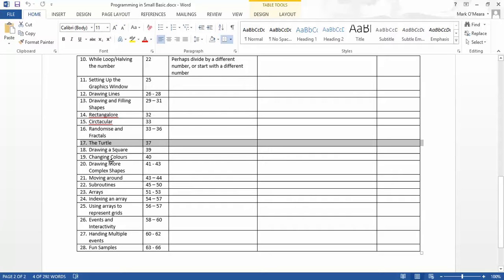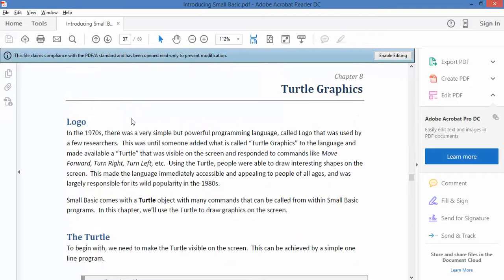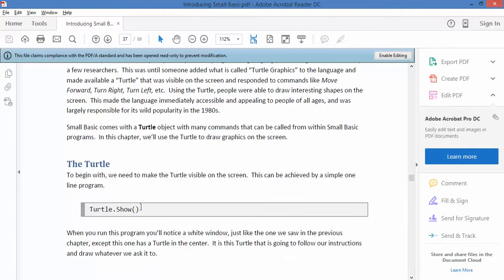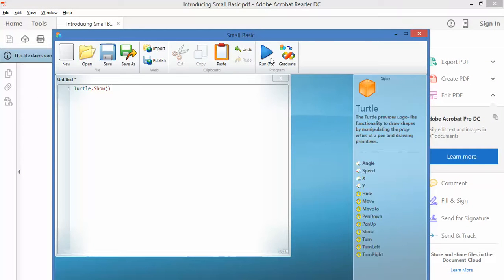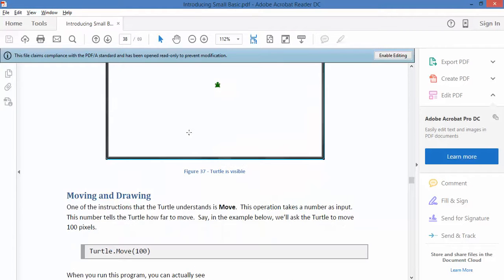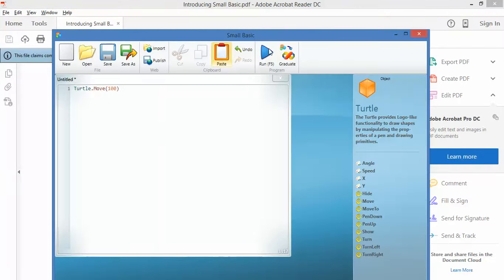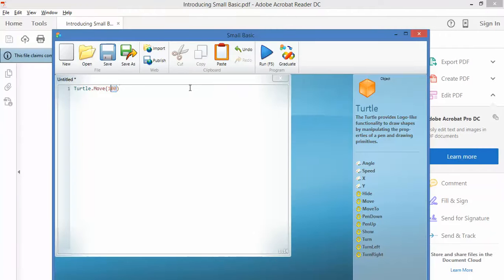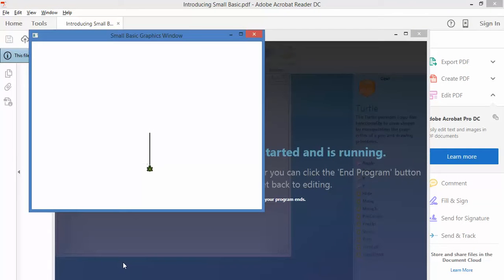17 The Basic Turtle (Small Basic Tutorial)